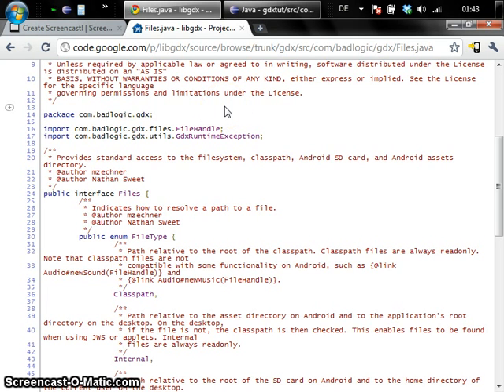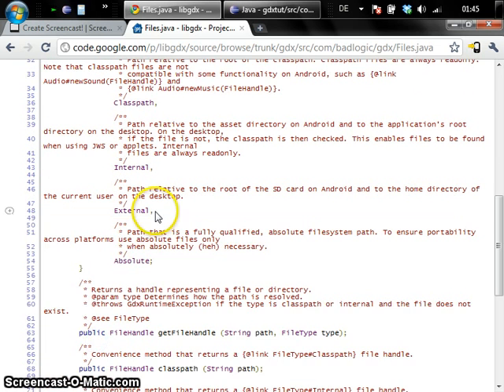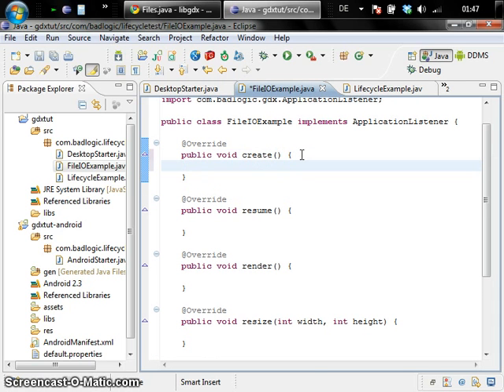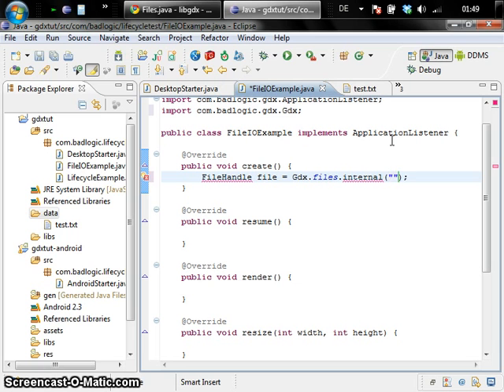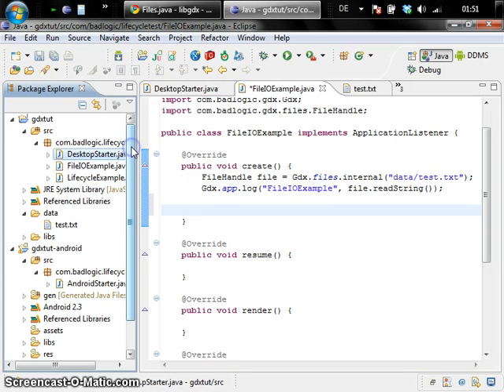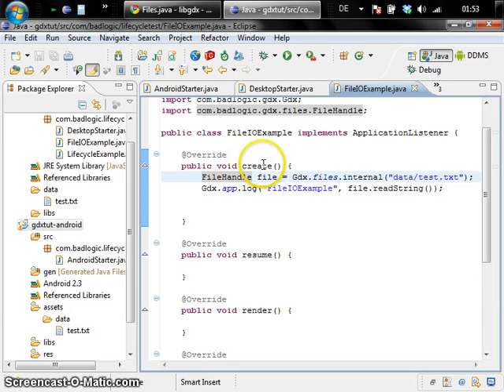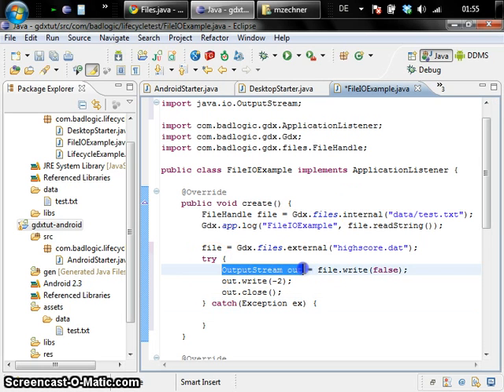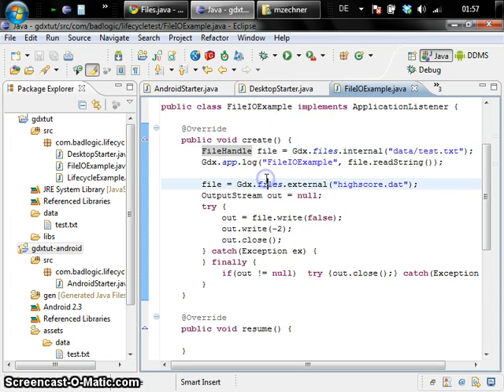Libgdx Tutorial #2 - Basic File I/O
File I/O in libgdx. That's it!